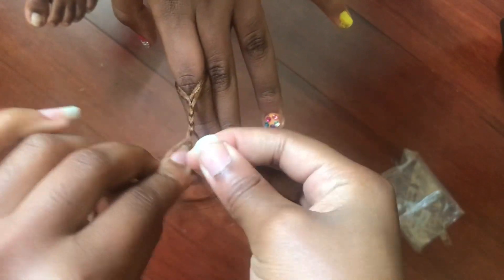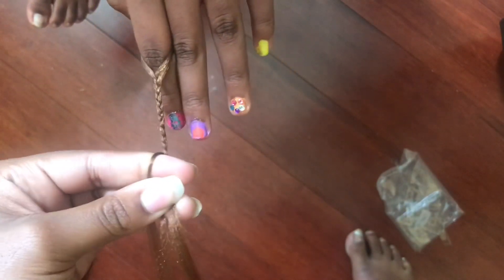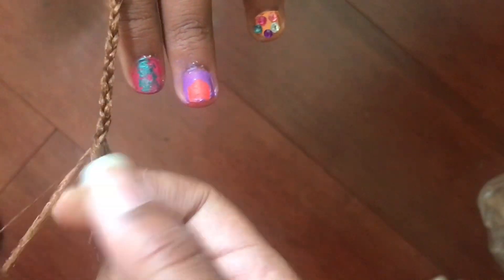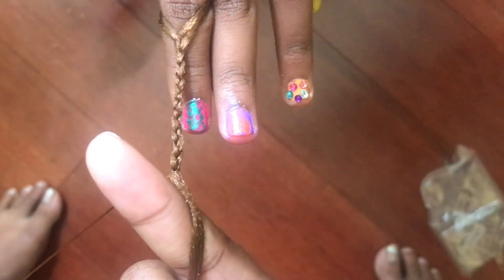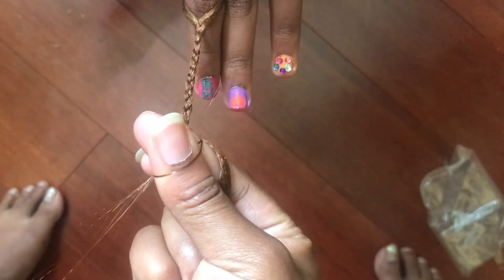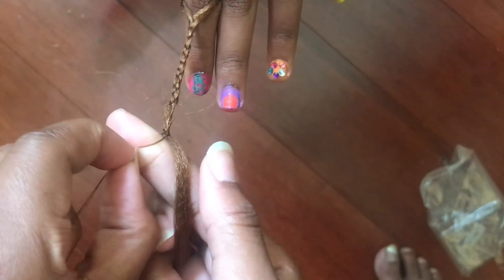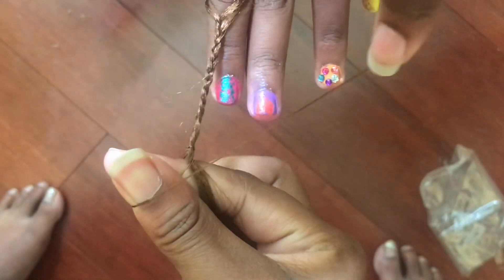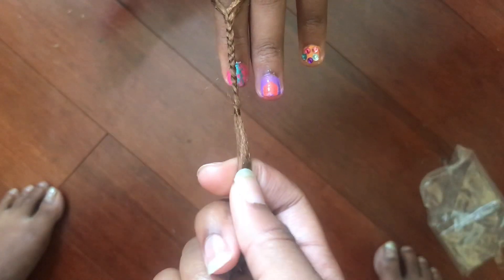BEST SLIP KNOT (Step by Step) for Box Braids/Micros/Ends of all braids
This is my how to video to achieve a neat finish without your braids coming undone. I hope this helps.